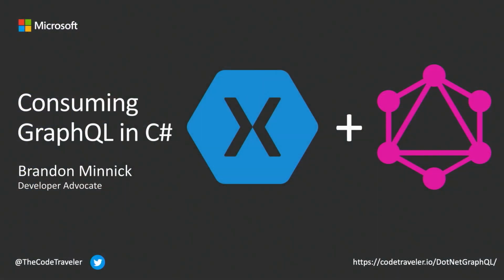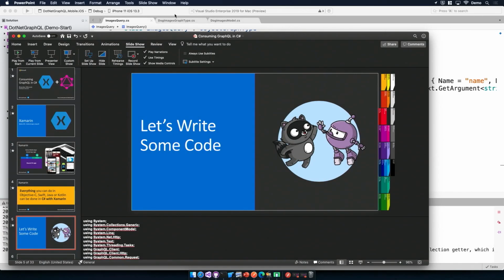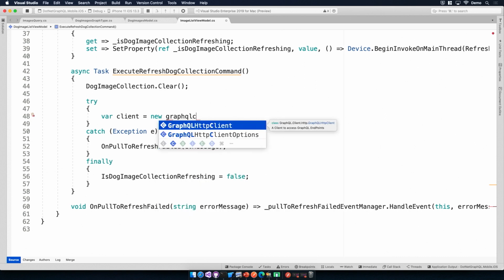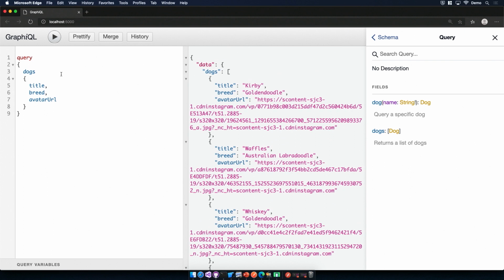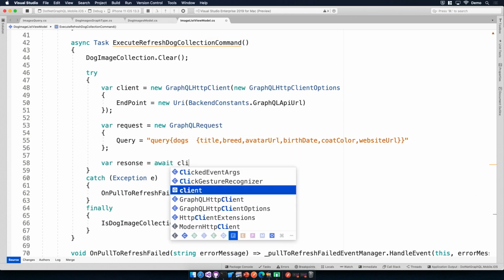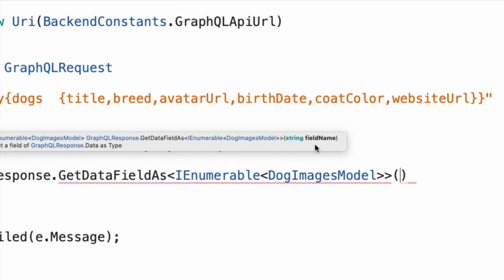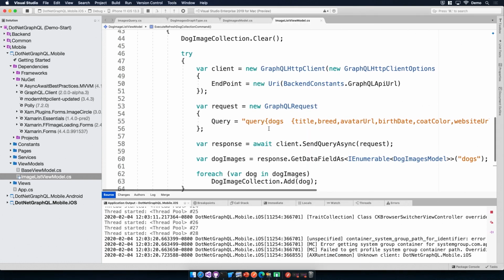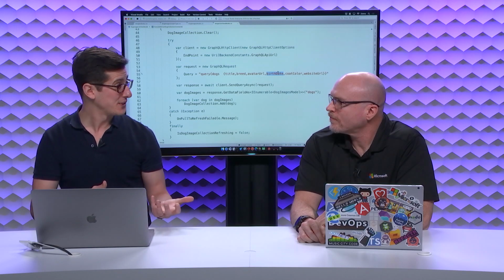Consuming GraphQL in C#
In this episode, Brandon show us how to consume a GraphQL endpoint from a C# client, specifically an iOS + Android written in C# using Xamarin.

[T02:17] - Querying a GraphQL endpoint
[T06:59] - Viewing the results in a Xamarin app
[T09:58] - Alternative programming models
[T11:00] - Follow up resources